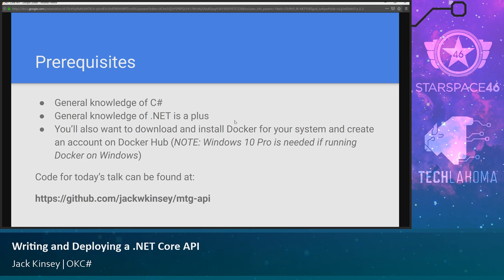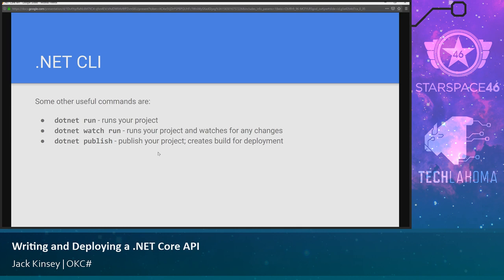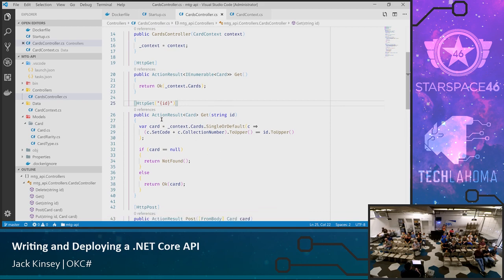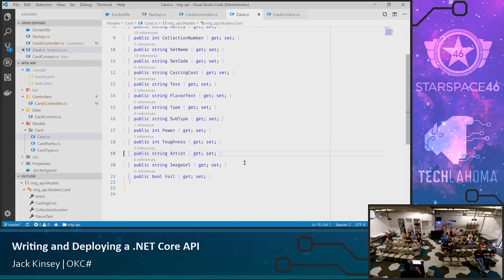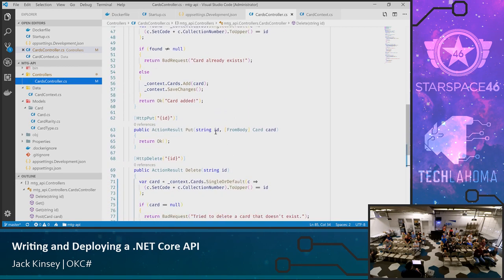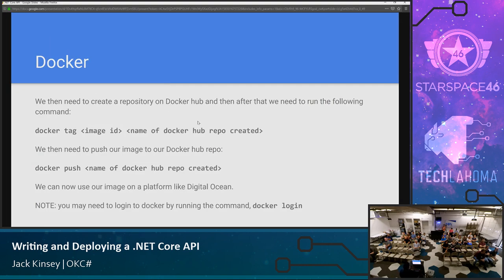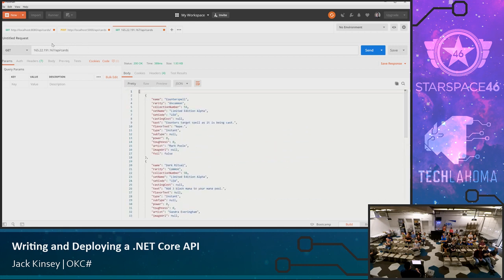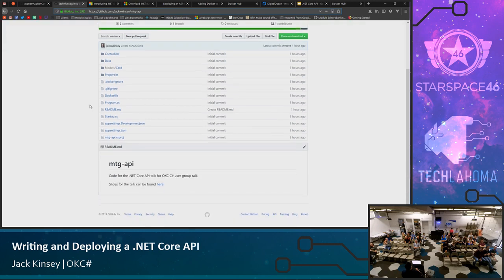Writing and Deploying a .NET Core API - Jack Kinsey: OKC#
.NET Core is the future of the .NET framework! This talk will cover the basics of creating an API using .NET Core and deploying it for use in the wild.